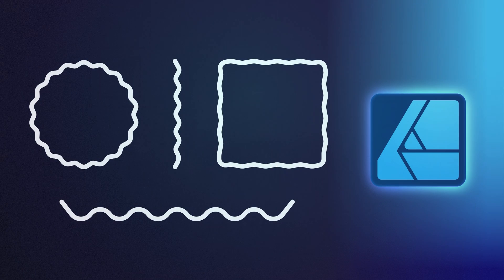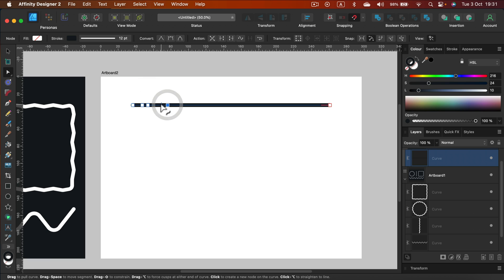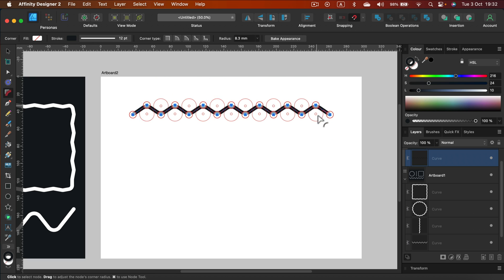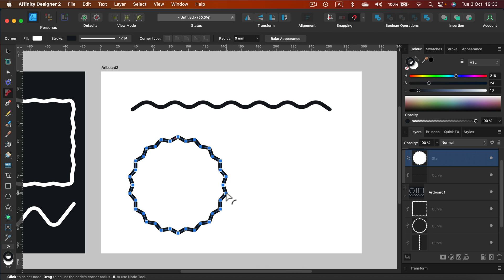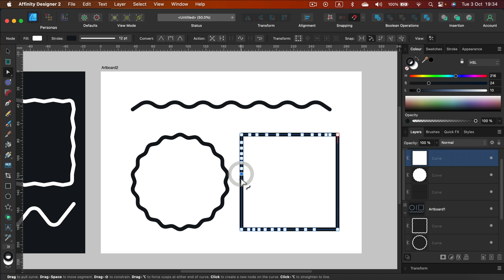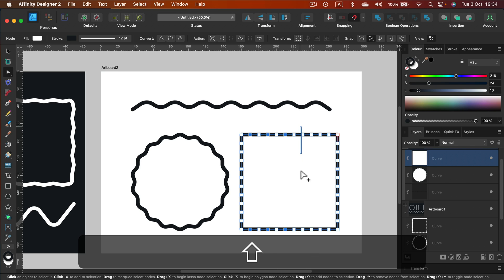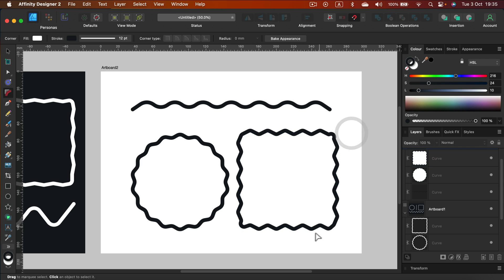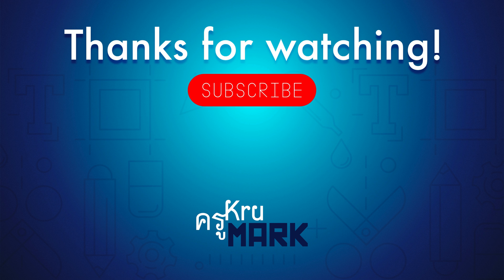How to Make Wobbly Lines in Affinity Designer 2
In this step-by-step Affinity Designer V2 Tutorial, I'll show you how to make wavy lines or any object edge wavy.